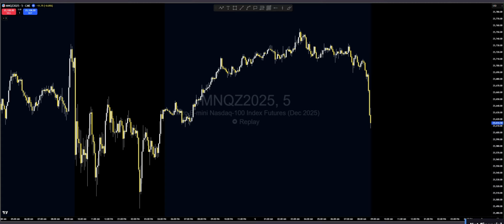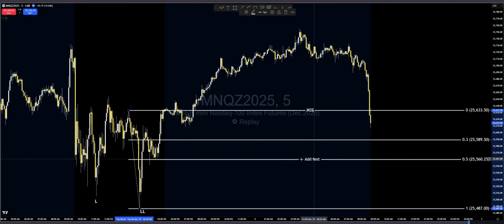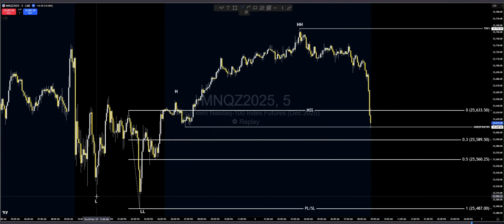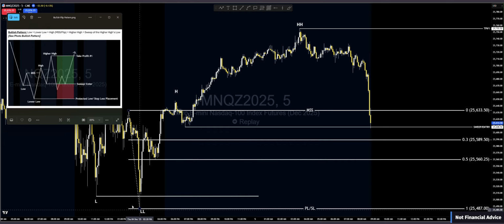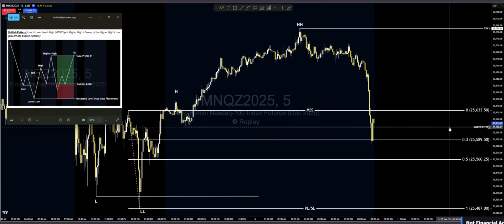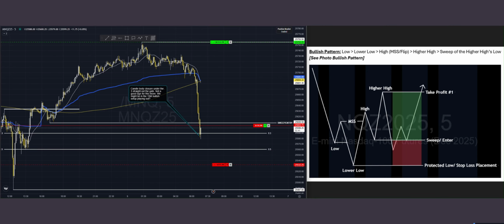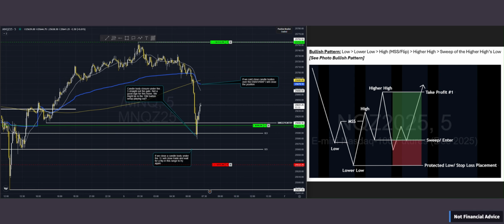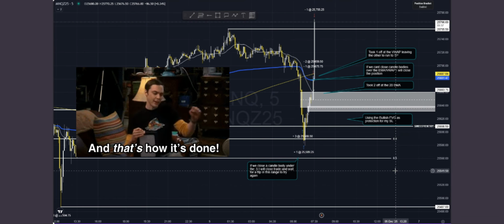Live MNQ Bullish Flip Trade on the 5 Minute Chart | Flip Method Pattern Explained Step by Step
Welcome back to the Faith and Finance Series.

In this video, I walk you through a live MNQ bullish Flip trade on the 5 minute chart as it plays out in real time. You will see exactly how I identify the Flip Method pattern, mark up the chart, and take the entry based on structure first, without hindsight or overcomplication.

This lesson focuses on the core bullish Flip sequence
Low → Lower Low → Break in Structure (MSS / Flip) → Higher High → Sweep of the Higher High’s Low

The trade is built around price action and structure.

• How to spot the bullish Flip pattern on the 5 minute chart
• How to confirm a market structure shift with displacement
• How to identify the protected low and define risk
• How to wait for the sweep that provides a clean entry
• How EMAs and VWAP support the trade without leading it
• How to avoid chasing price and overtrading

This is not about prediction. This is about patience, structure, and execution.

This training is part of my broader mission under Divergent Ventures, an evolution of Divergent Trades that reflects a bigger vision including trading education, market analysis, real estate, books, ministry, and faith based teaching.

If you want to strengthen not just your strategy but your mindset, check out my book Static in the Markets, written to help traders build emotional discipline, clarity, and consistency in both the markets and in life.